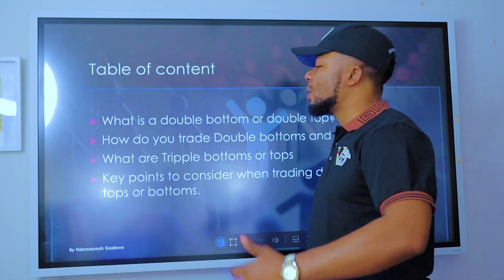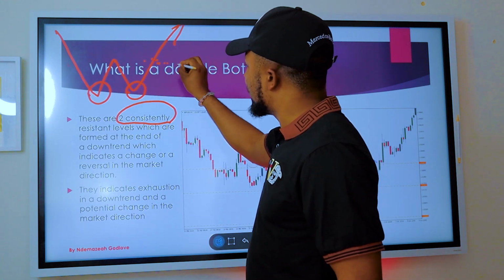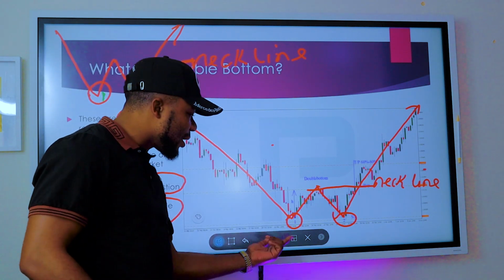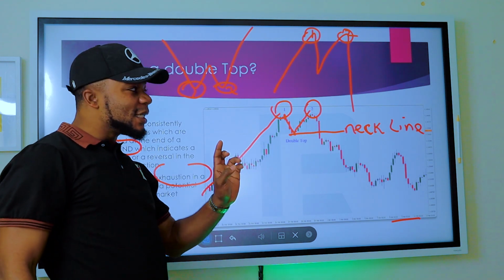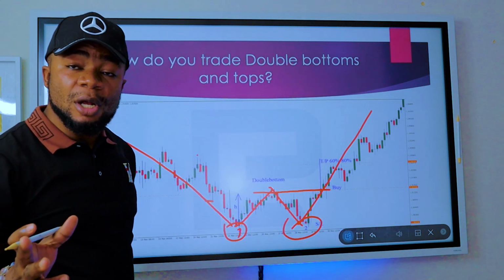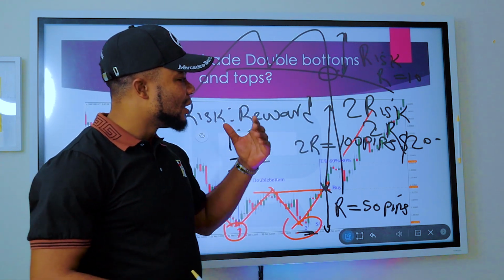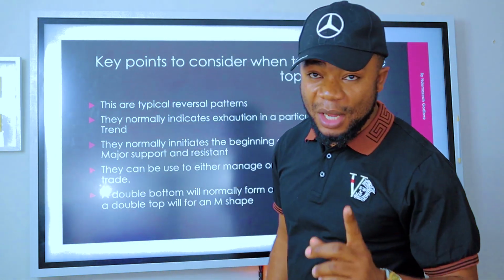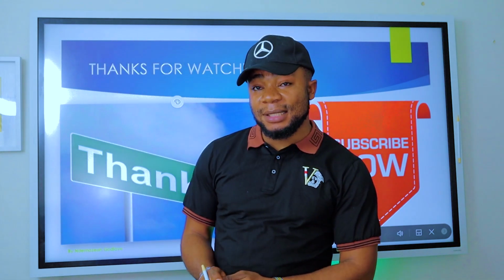The Secret Strategy of Trading DOUBLE BOTTOMS & DOUBLE TOPS in Forex | Must Watched! FX213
The Secrets Strategy of Trading DOUBLE BOTTOMS & DOUBLE TOPS in Forex | Must Watched. Learn this strategy and you will be able to generate signals using double bottoms and double tops.

I Use & Recommend These Prop Firms
🛡️ RECOMMENDED PROP FIRM #1( Rocket speed payouts & best spreads)

INVEST IN OUR REGISTERED AND LICENSED HEDGE FUND
🏁 Invest In our Hedge Fund today and earn up to 10% monthly returns, for serious investors only!

Double Top and Double Bottom patterns are two of the most prevalent and popular reversal chart patterns.
These patterns consist of two price extremes located approximately on the same level.
The Double Top is a mirror image of the Double Bottom pattern:
The Double Top starts with a bullish trend, which turns into a sideways movement. The range then gets broken downwards and the price action reverses.
The Double Bottom starts with a bearish trend, which turns into a sideways movement. The range then breaks through the upper level and the price action reverses.
We need two things in order to confirm the pattern:
Neck Line – a manually added horizontal line on the bottom between the two tops (for a Double Top) or on the top between the two bottoms (for a Double Bottom)
Neck Line breakout – a candle closing beyond the Neck Line.
The trade signal occurs when the price action breaks the neck line:
Open a short trade if the pattern is Double Top.
Open a long trade if the pattern is Double Bottom.

The Double Top/Bottom pattern has a fixed minimum potential. You can project the minimum target by applying the following:
Size of the Pattern – the distance between the Neck Line and the perpendicular line which connects the two tops/bottoms
Applying the Size as a Target – The potential of the pattern is equal to its size applied from the Neck Line.